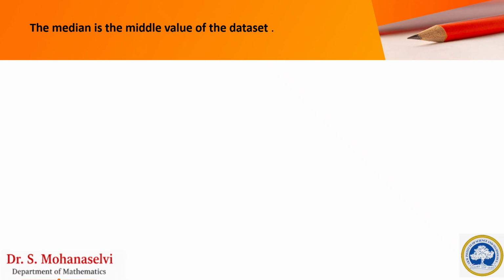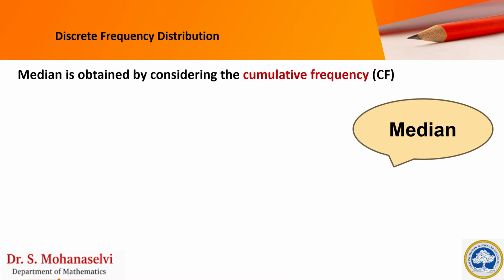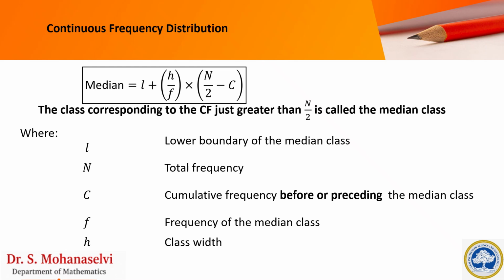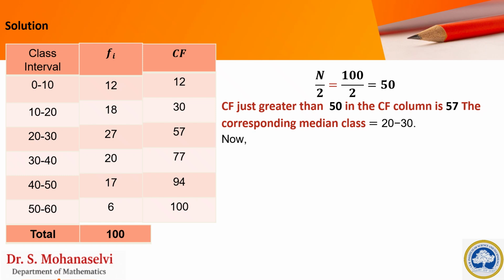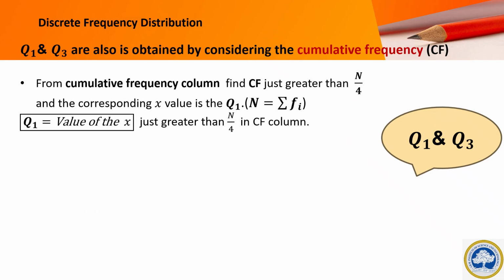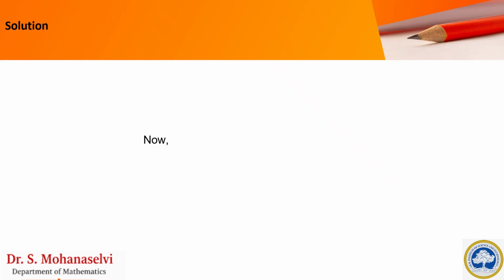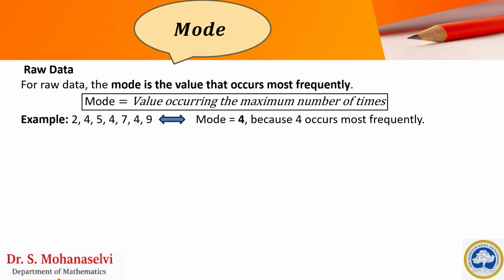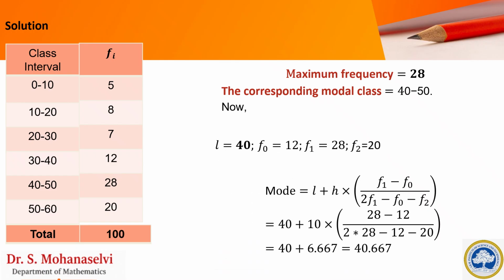2 Median, quartiles, mode